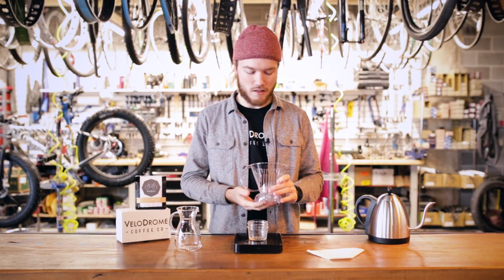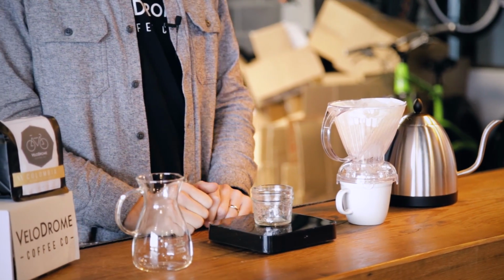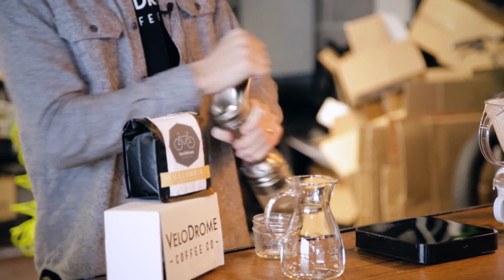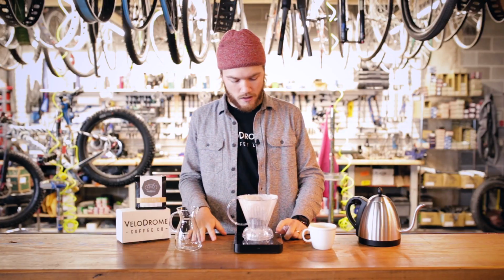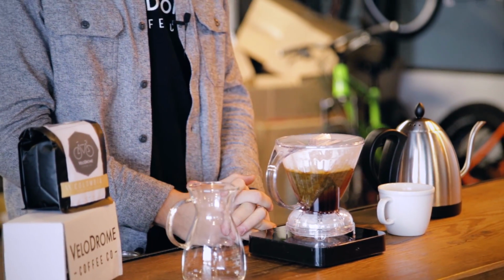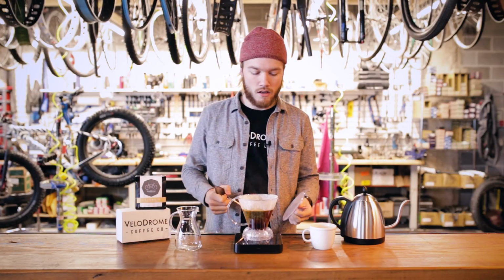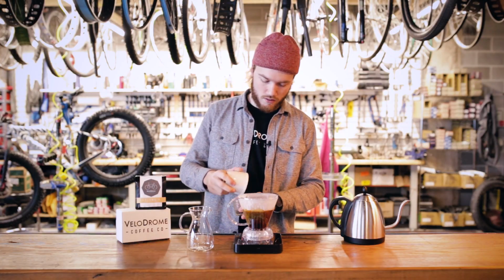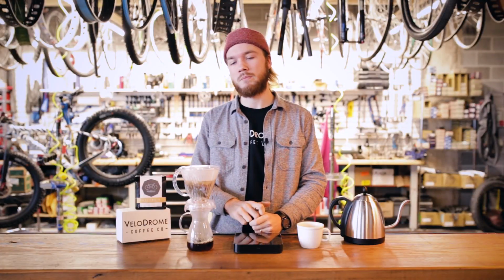Coffee Brewing, How to Make the Best Clever Dripper - Velodrome Coffee Company, By: Brice Sturmer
We get asked all the time, "How do I make better coffee at home?"

Start your day off right with a great cup of coffee... good coffee = happier you!  With more high quality coffee available to consumers then ever before, we show you how to maximize your coffee brewing techniques and the potential of your cup.  Stop wasting money on expensive coffees only to be disappointed by how they taste when you brew them, learn the right way and drink better coffee!

The Clever Dripper, one of my favorite ways to make a great cup of coffee at home.  We'll show you everything you need to know in this quick and simple how to video!

Filmed By: Jacob Miller @kineticbear